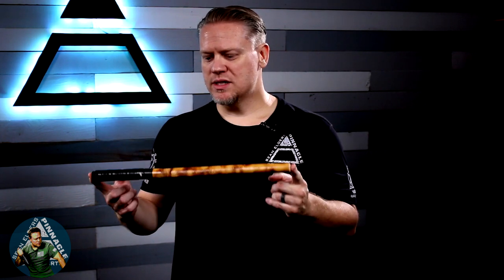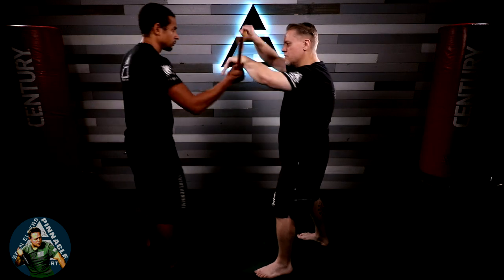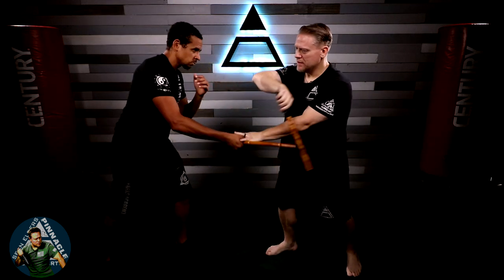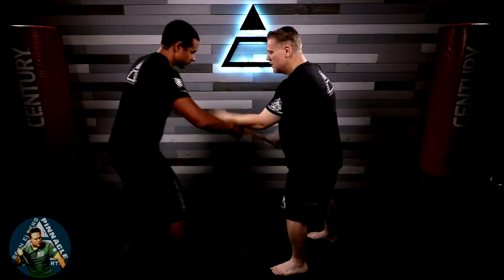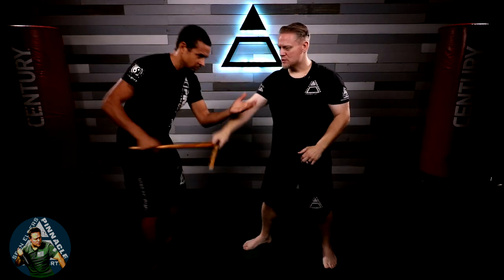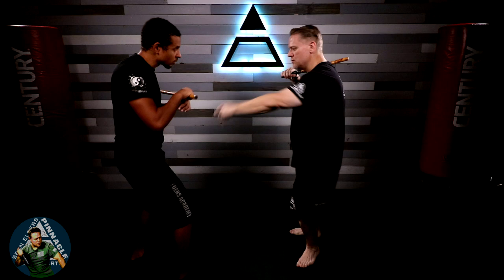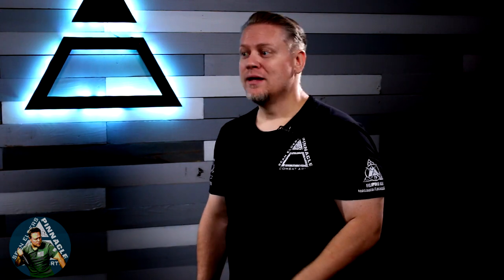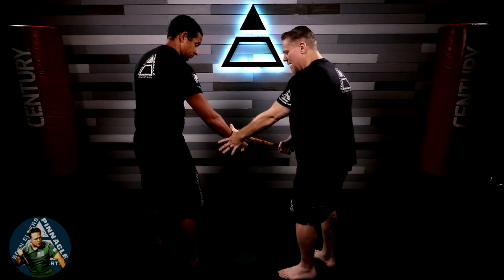Pananjakman & Short Stick | Sean Elders